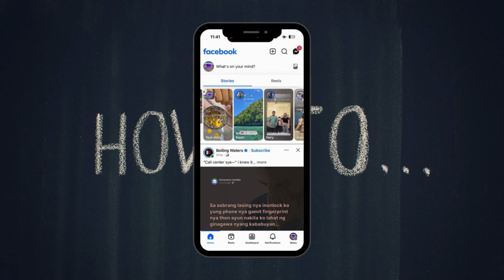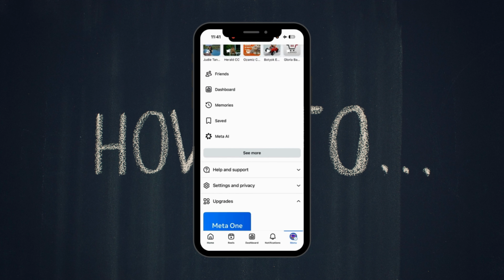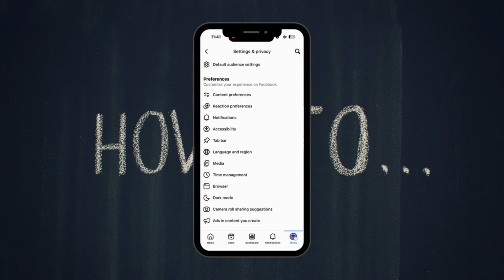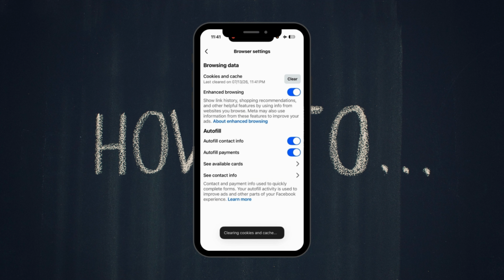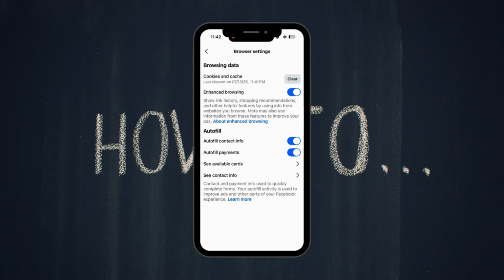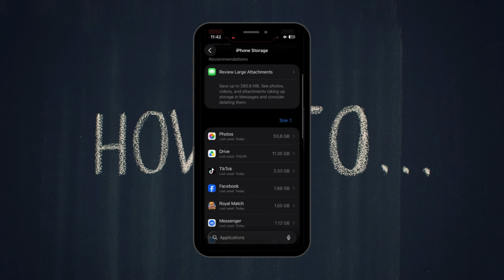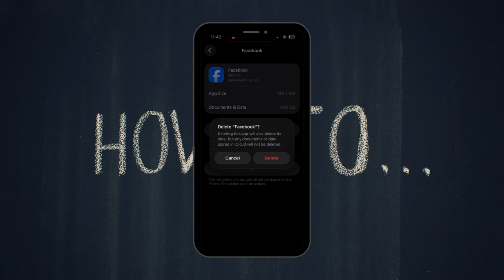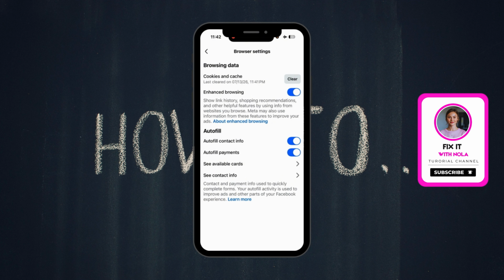How to Clear Facebook Cache on iPhone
How to clear Facebook cache on iPhone step by step.
Learn how to clear Facebook cache on iPhone to free up storage and improve app performance with this easy step-by-step guide.

If the Facebook app is running slowly, taking up too much storage, or experiencing glitches, clearing its cache-related data can often help. In this tutorial, you'll learn the safest and easiest methods available on iPhone.

What you'll learn:

Ways to reduce Facebook storage usage
How to improve Facebook app performance
What happens after clearing cache
Tips to prevent Facebook from using excessive storage
Common Facebook troubleshooting steps on iPhone